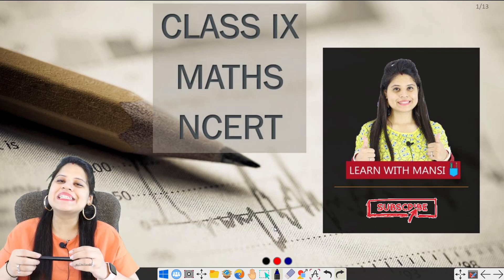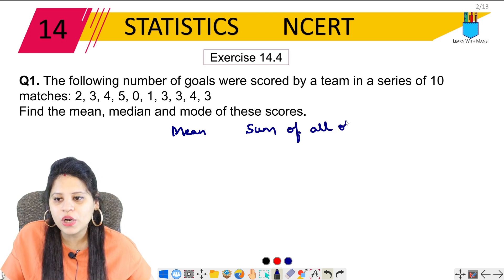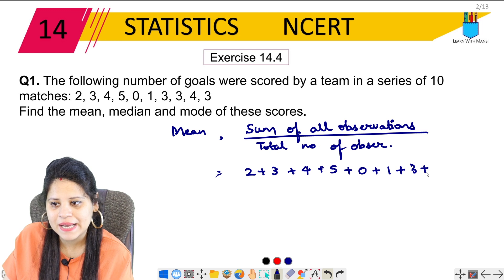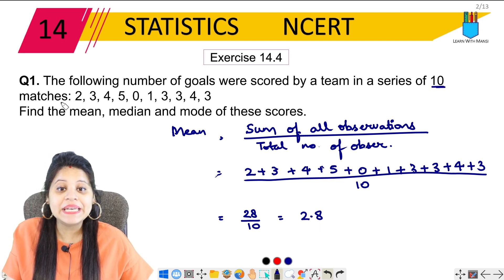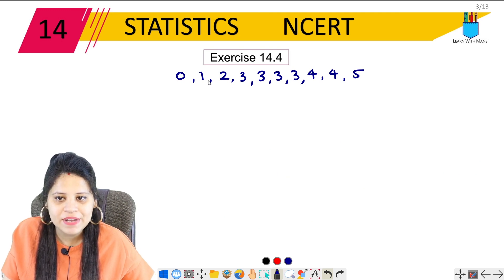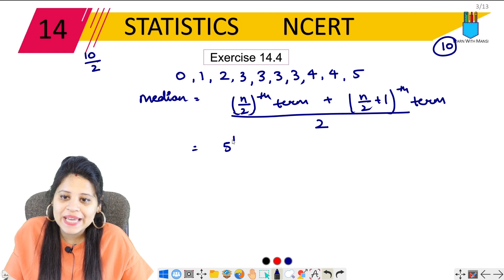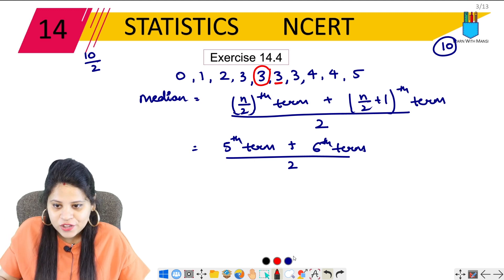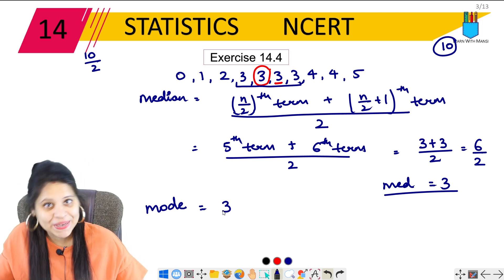Class 9 Maths | Chapter 14 | Exercise 14.4 Q1 | Statistics | NCERT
In this session we will be continuing with the chapter "Statistics".